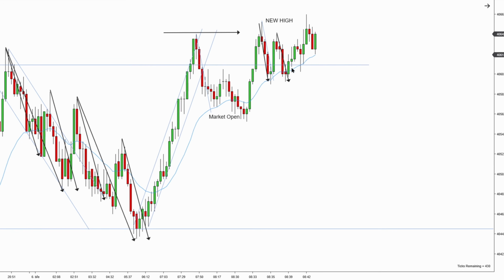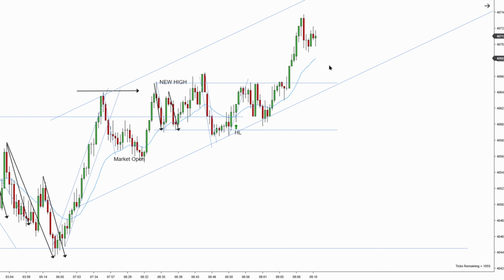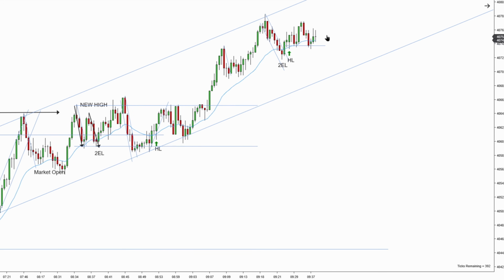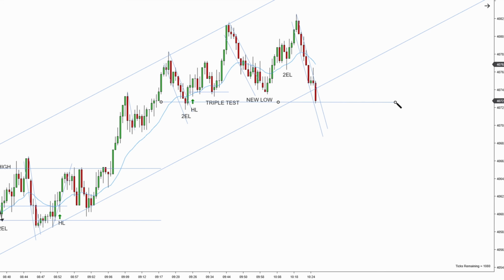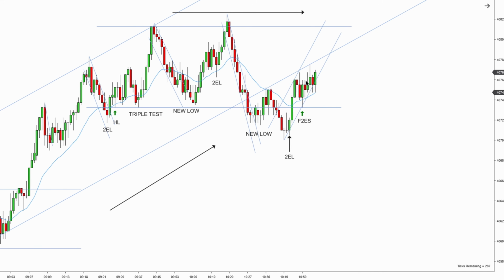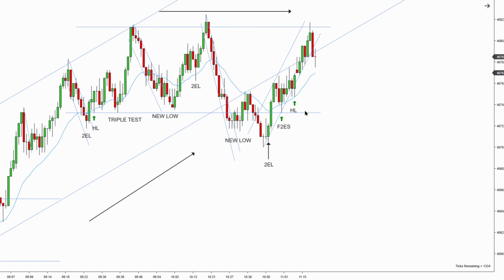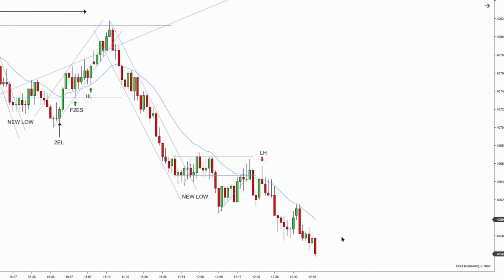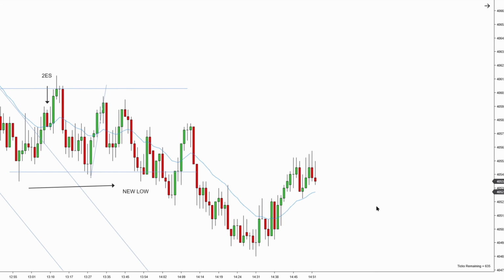Simple Tips On How To Read The Markets Behaviour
2000 tick chart
S&P 500 ES Futures
21 bar EMA